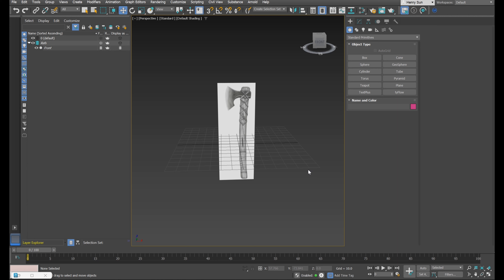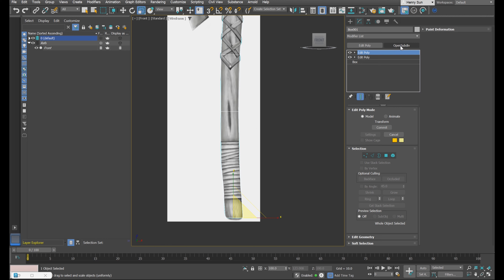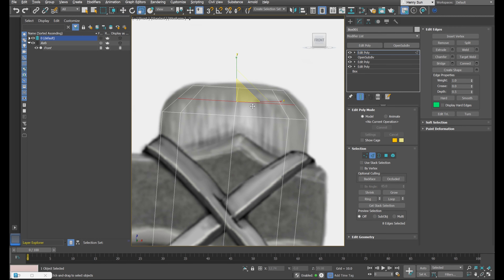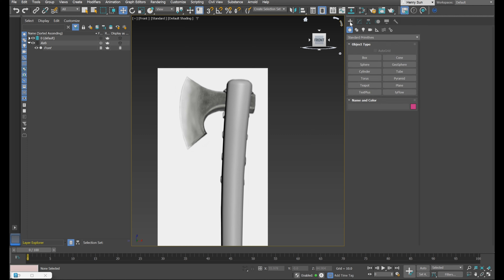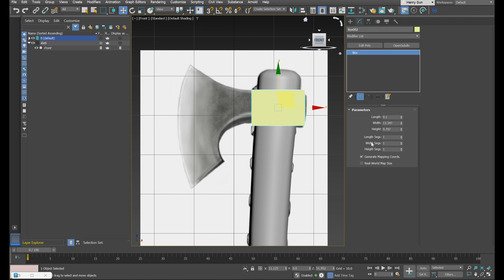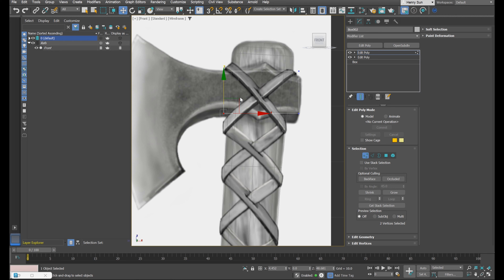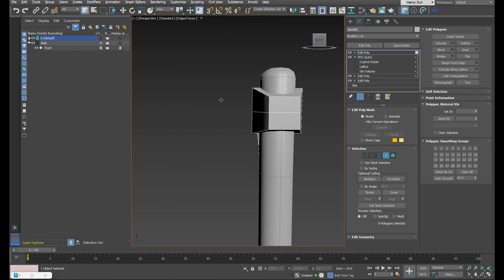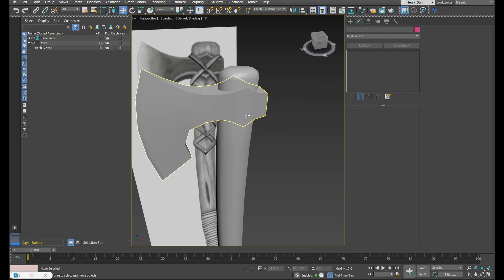Introduction to 3ds Max Modelling - Creating a Hatchet [BEGINNERS]